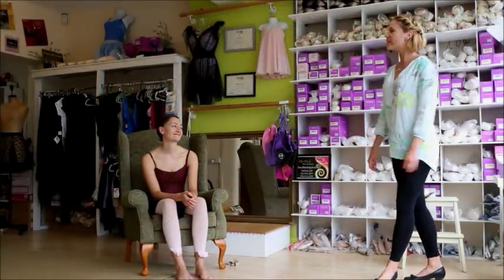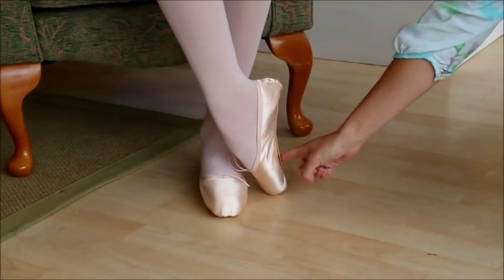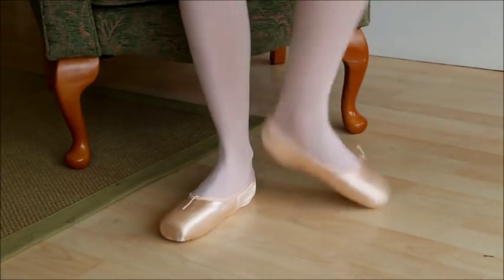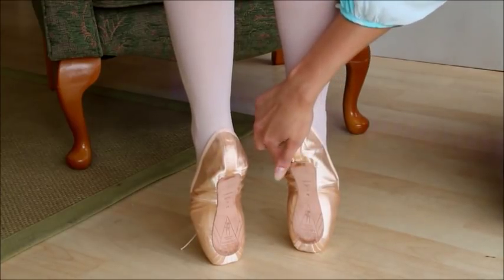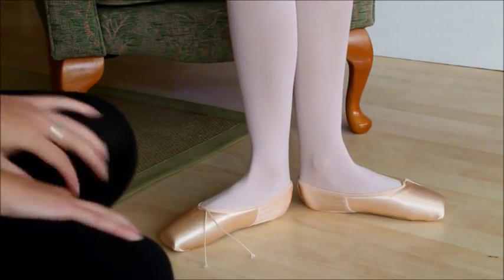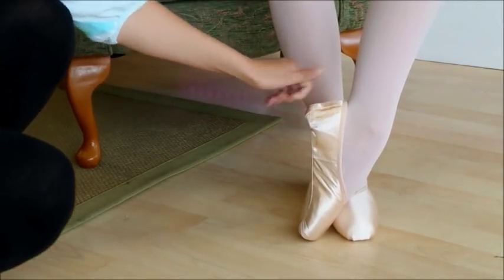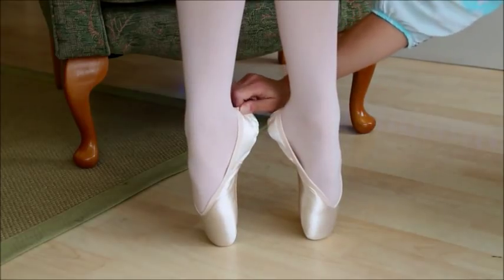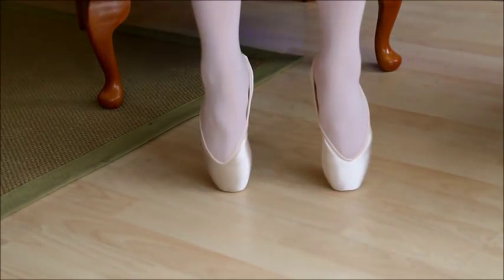Finding the perfect fit - See how pointe shoes should fit!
Find out how pointe shoes should fit. A pointe shoe should fit your foot like a glove fits your hand!
They should support your joints in your feet but not restrict your movements. They should enhance the arches of your feet and look like they are extensions of your feet, not like huge clogs.
If they are well fitted, they should not be very painful either.

Sur les Pointe is a forum put together by Yuka, a ballet teacher and ex-professional ballet dancer, and Jade, a dancer and pointe shoe fitter to raise awareness of the importance of well fitted pointe shoes and offer advice on how your pointe shoes should fit, how to improve your technique, tips on how best to sew on your ribbons, how to strengthen your feet to get ready for pointe work and lots more!

Send photos or video of you wearing pointe shoes and/or your pointe work if you would like our opinion! Our judgement will be solely based on what we can see on photos and videos, and if you would like further advice in person and in or near Oxford, get in touch and we can arrange a meeting.